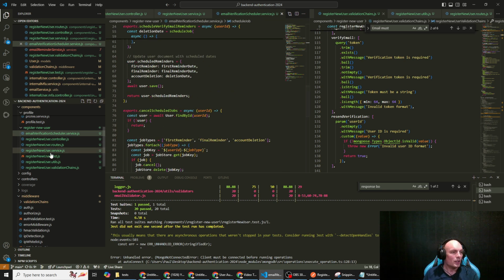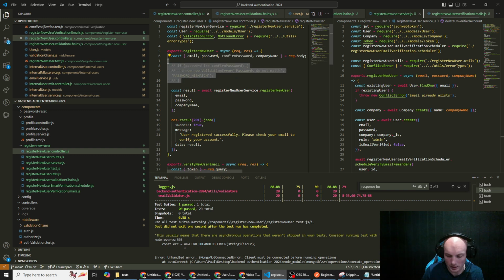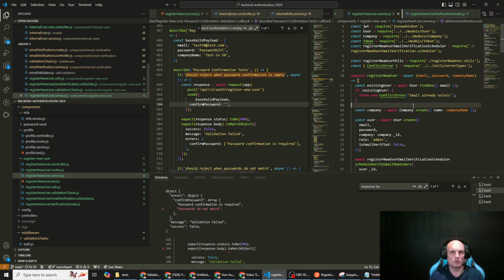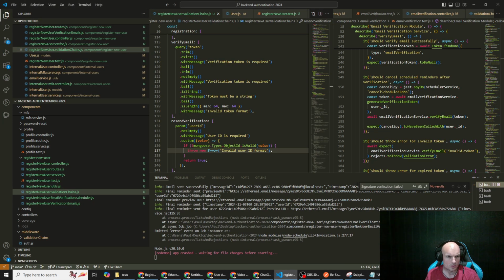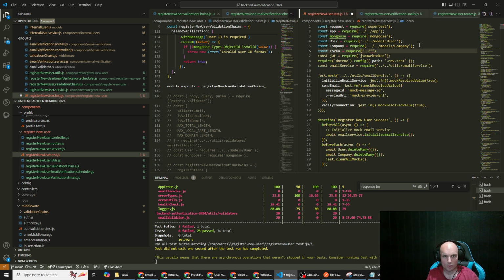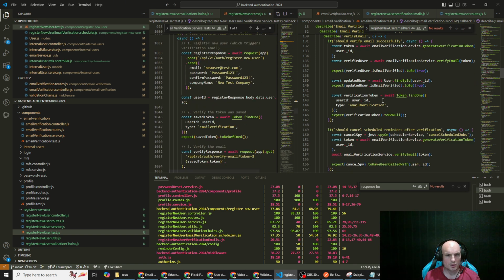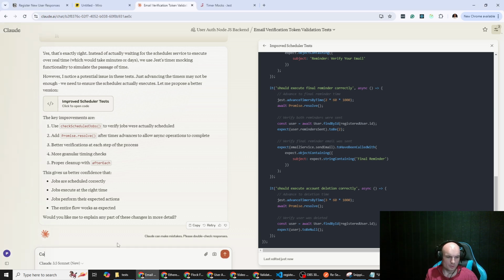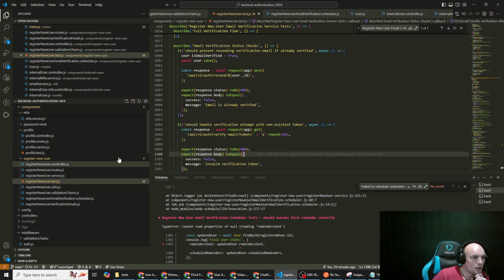Building A Startup In Real Time | Part 25 | More Refactoring, More Tests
In this episode of Building A Startup In Real Time, I dive deeper into refactoring the "register new user" functionality and focus on writing additional tests to enhance the reliability and scalability of the Node.js backend. This process improves the codebase while ensuring the user registration system is robust and well-tested.

If you're interested in effective refactoring, improving test coverage, or learning how to optimize Node.js applications, this video is packed with actionable insights.

Key topics covered:

- Further refactoring of user registration in Node.js
- Writing additional tests to improve backend reliability
- Enhancing the Node.js codebase for scalability
- Real-time coding and debugging for better functionality
- Building a strong foundation for startup applications